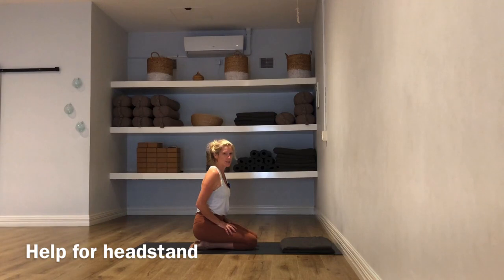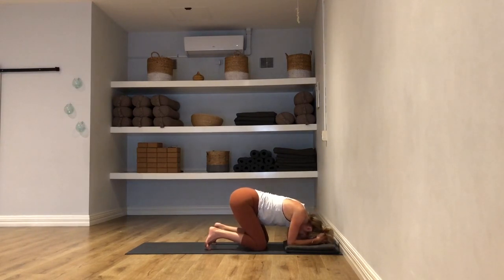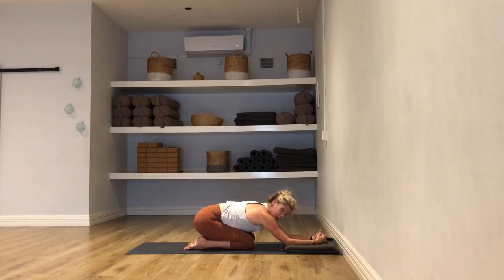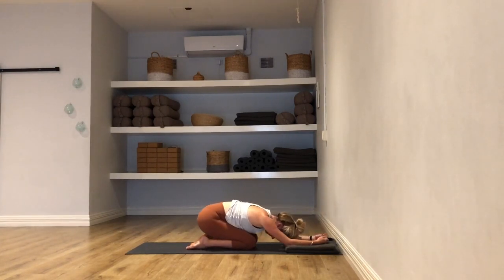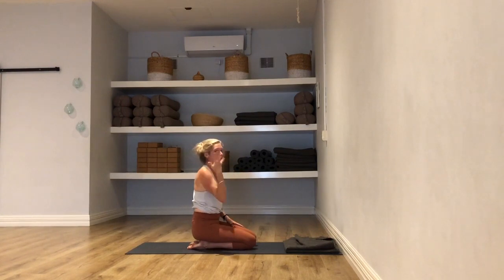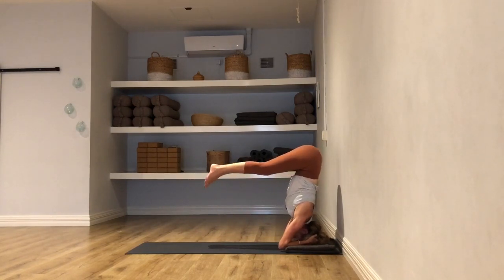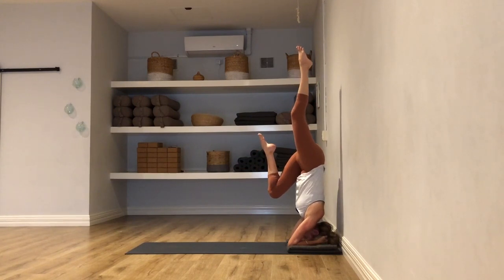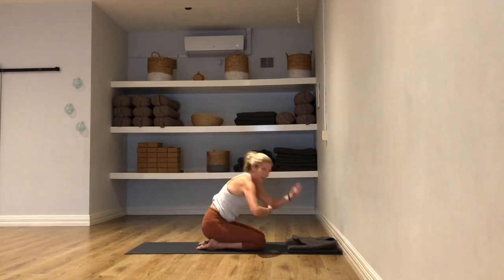Yoga Inversions: Help with your Headstand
A short tutorial for your headstand practice. Tips, alignment, and encouragement to get you started and practicing this tricky and sometimes scary inversion. No better time to practice then while at home!

Not for people with any neck injuries please.